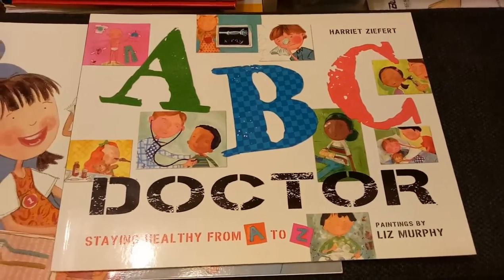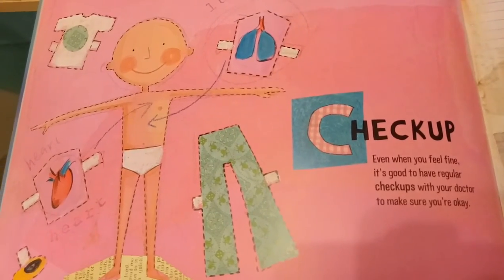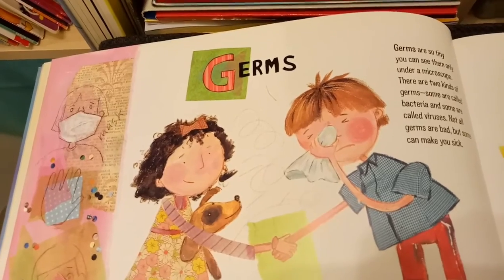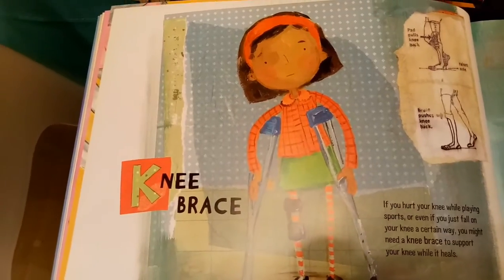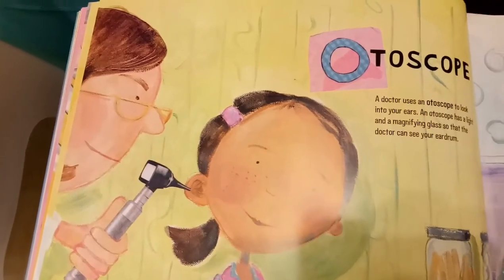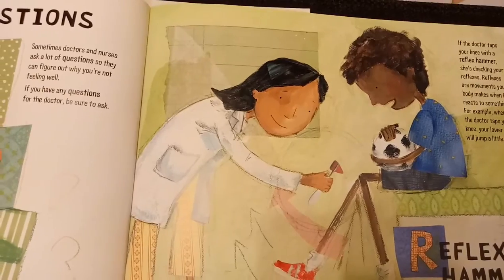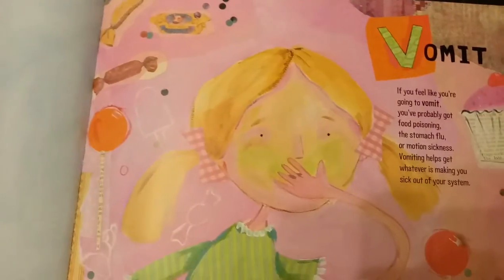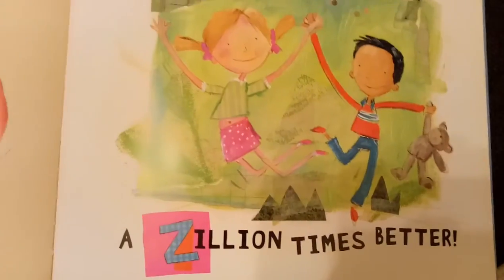【我讀繪本 你學英文】ABC Doctor